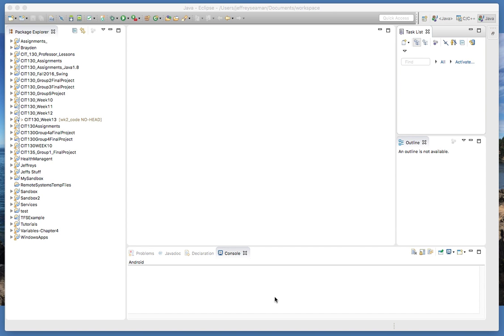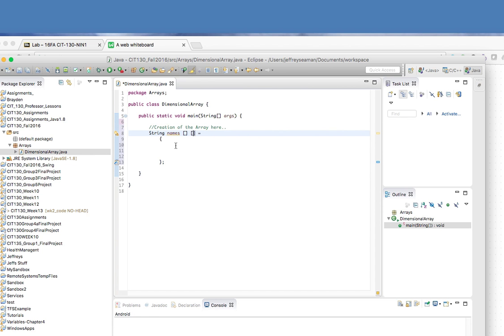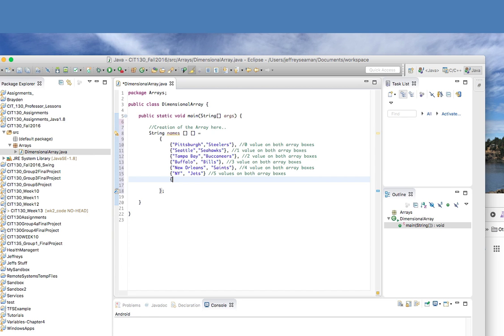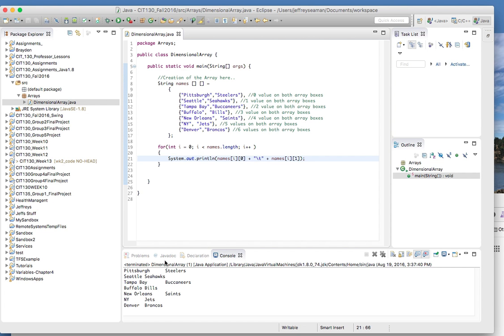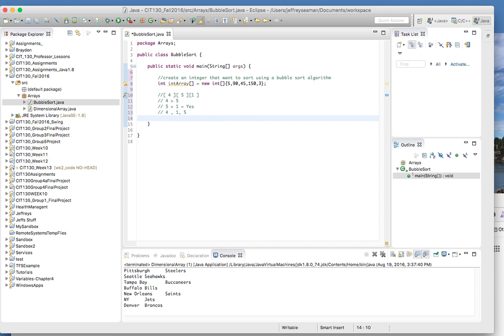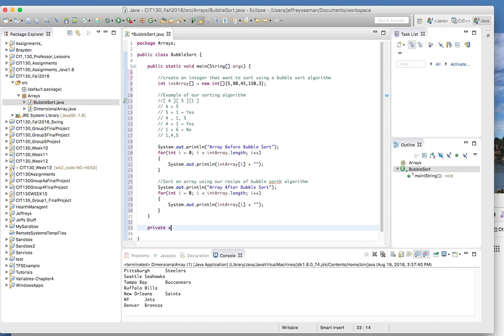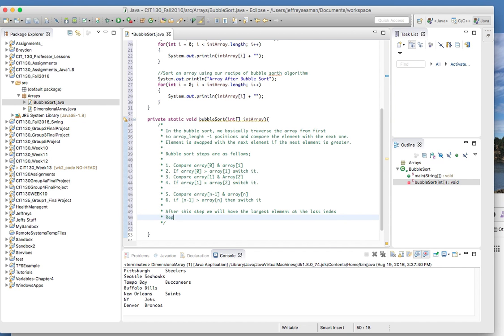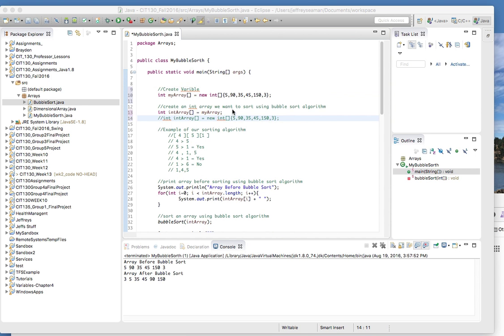CIT130 WK2 ArrayLab